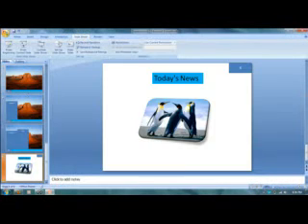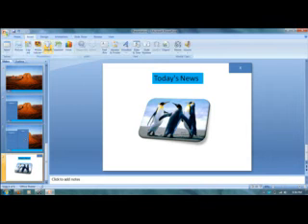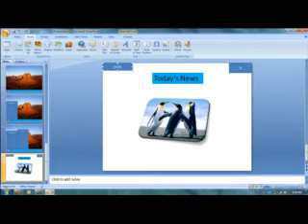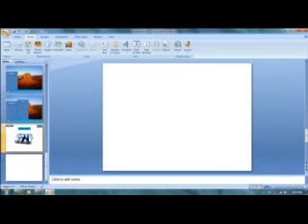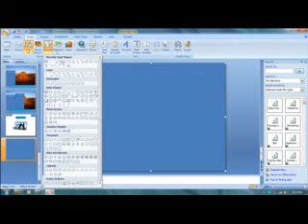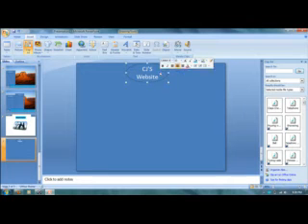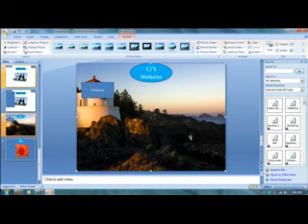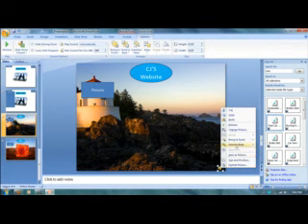Part 2/3 How to make a virtual computer in powerpoint 2007 or 2003 (AWSOME!!!!)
please stay for part 3